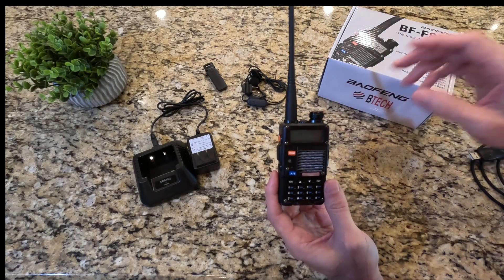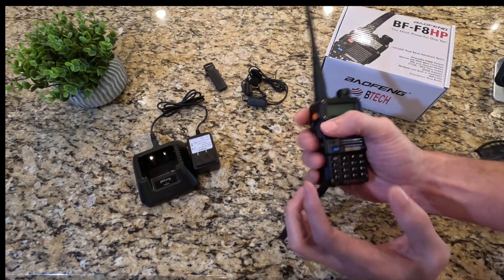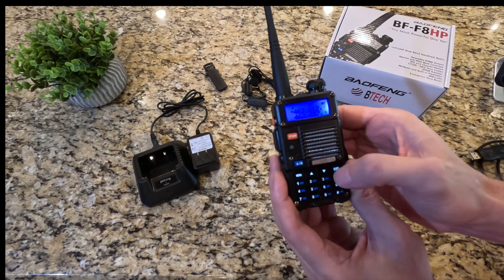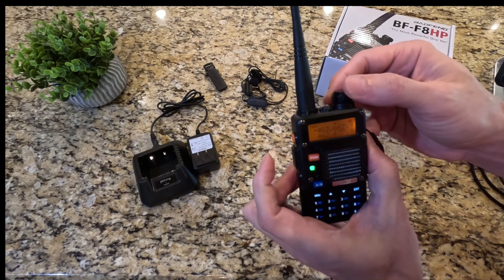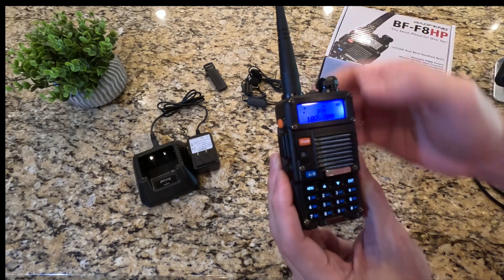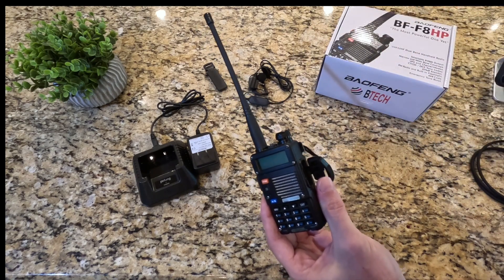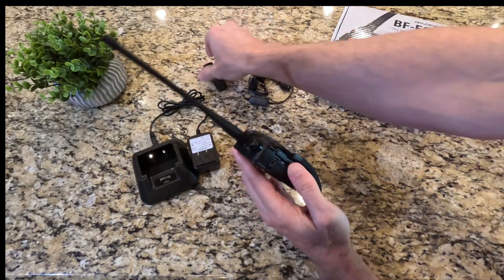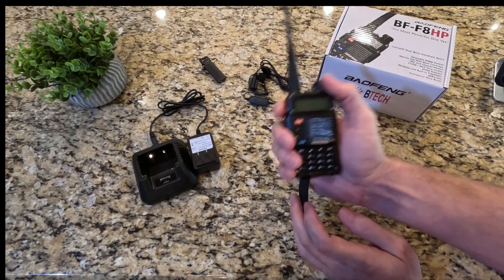Quick review of my Baofeng Radio BF-F8HP, great to have as an emergency radio.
In this video I take a quick look at the Baofeng BF-F8HP dual band portable two-way radio. Note that The Family Radio Service (FRS) is a private, two-way, short-distance voice and data communications service for facilitating family and group activities. The most common use for FRS channels is short-distance, two-way voice communications using small hand-held radios that are similar to walkie-talkies. The FRS is authorized 22 channels in the 462 MHz and 467 MHz range with max power up to 2 watts. The 22-channels assigned to the FRS and GMRS radio services are all shared, meaning that FRS operators can talk to GMRS operators, and vice versa, on all 22-channels. Channels 15-22, however, offer GMRS users the highest power option, so these are preferred for tactical communications. Frequencies such as emergency frequencies and GMRS frequencies can be listened to, but you should pay the required fee or get the required radio license to communicate/transmit over those frequencies unless it's an emergency.

Programming for the BF-F8HP can be done with a Baofeng programming cable and using CHIRP software

Baofeng BF-F8HP

MPROVED PRODUCT FEATURES:
1. Tri-Power Levels (1, 4, 8 watt)
2. Large 2000mAh Battery (30% Larger)
3. New 76 Page In-Depth User's Guide
4. Includes the High Gain V-85 Antenna to Optimize Performance
5. Full Accessory Compatibility with ALL UV-5R and BF-F8HP accessory

Filmed on GoPro Hero 11 creator edition

▬ STAY UP-TO-DATE! ▬